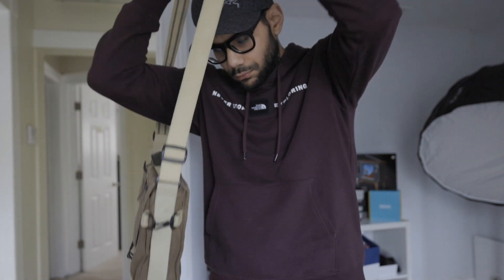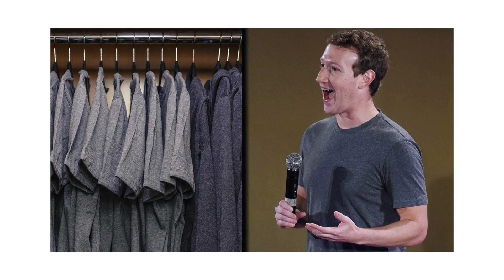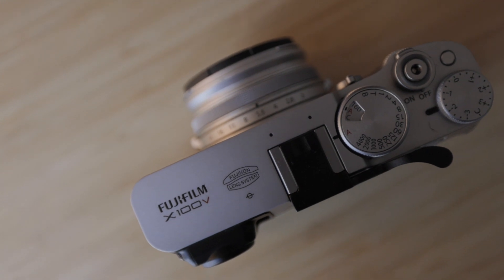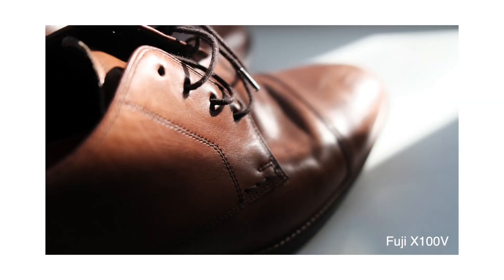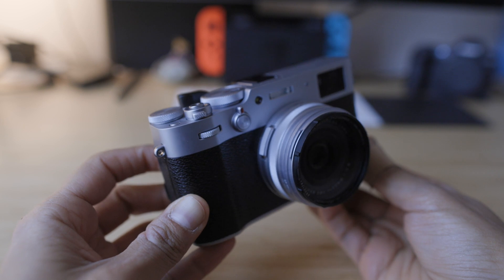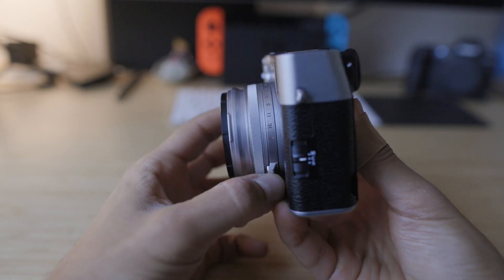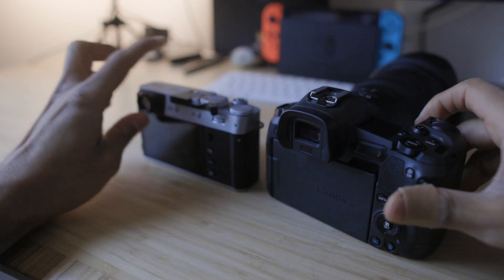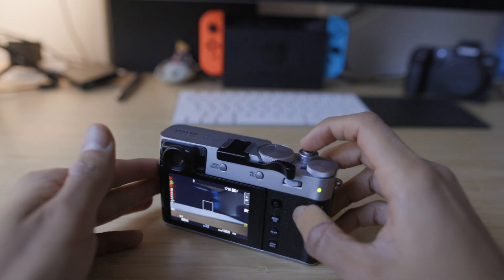Why I love the Fujifilm X100V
As the world shifts from traditional media to social media, camera companies have been rushing to release new cameras and lenses every quarter. With each newly released camera there are more features, more megapixels…(montage of clips from people talking about cameras “better”) but there is one camera that stands in the face of all of that. One camera that has kept its same design, same size, and same feature set since the first one was released in 2011…and that camera is the X100V.

But why has this camera not changed? What is it about it that draws an almost cult like following? And what were some of the values that were kept in mind when they were engineering this camera? In this episode, we try to answer this question.